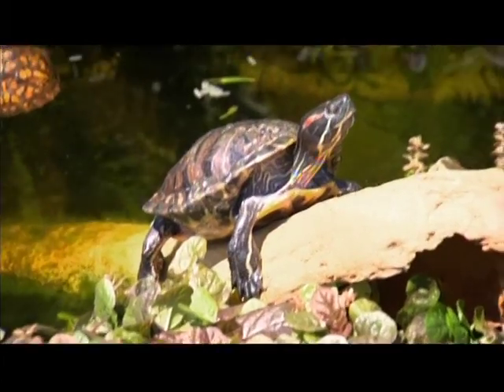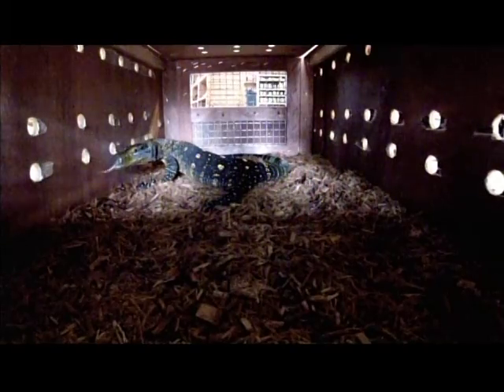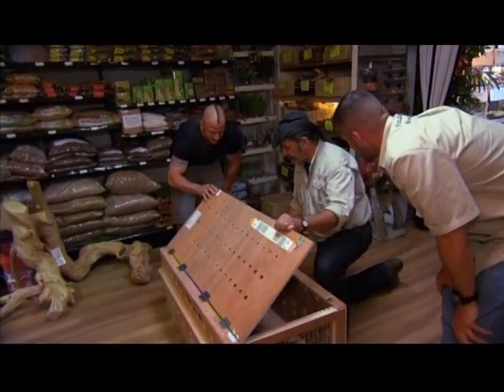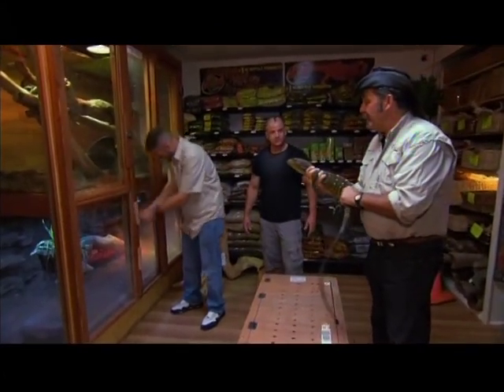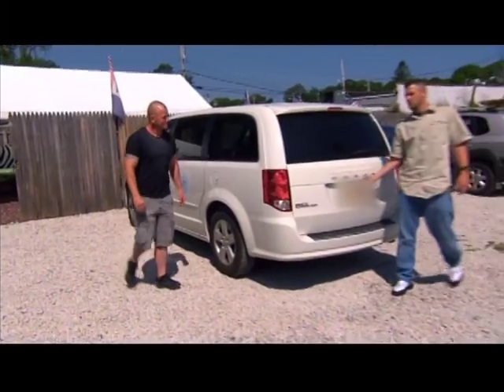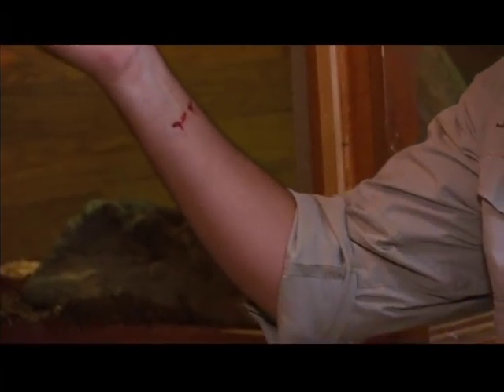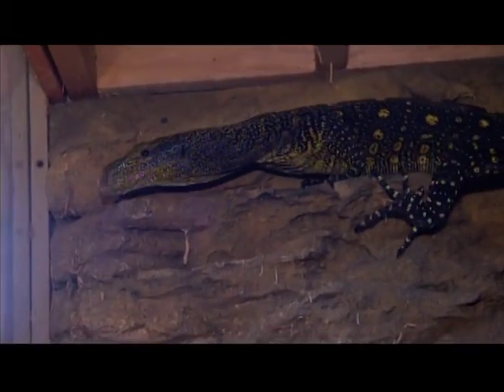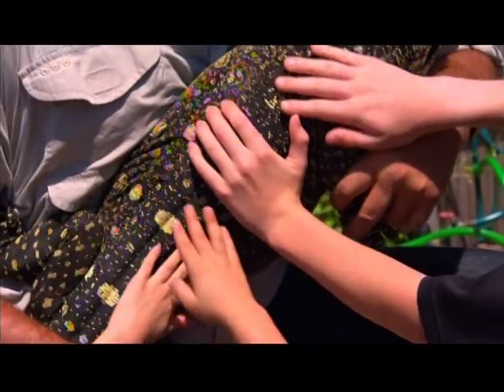Nat Geo WILD! and Jungle Bob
The croc monitor arrives at Jungle Bob's. (July 2014)
Visit Crocky at Jungle Bob's!

Update: 2024
Crocky is no longer at Jungle Bob's but we have many more animals and great selection of supplies and feeders.